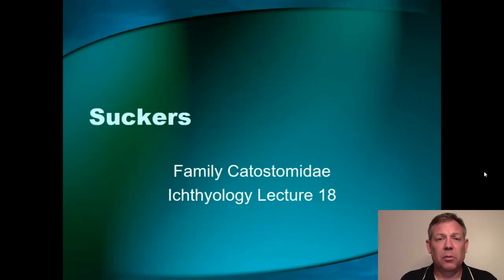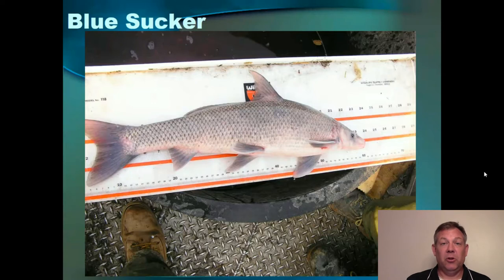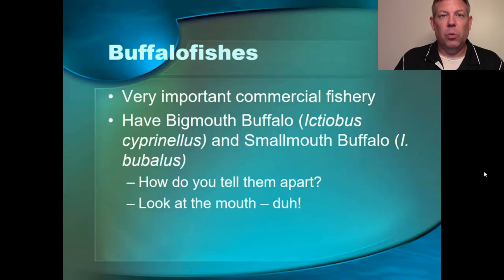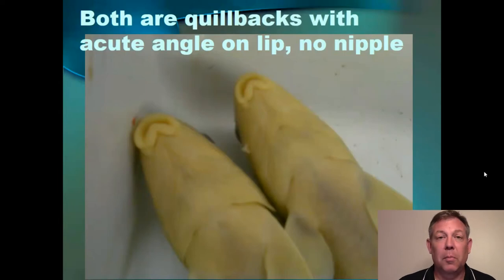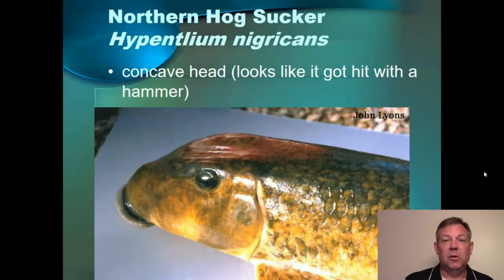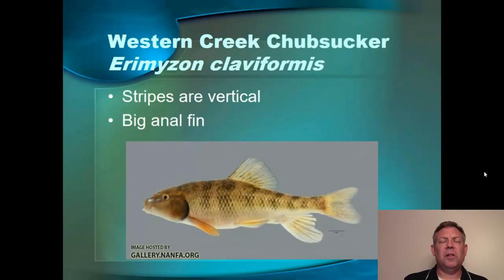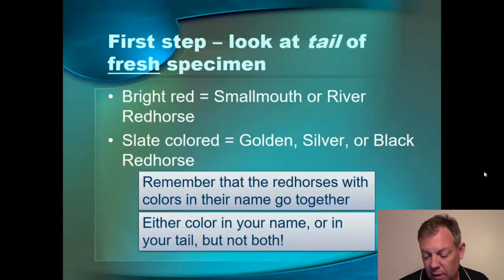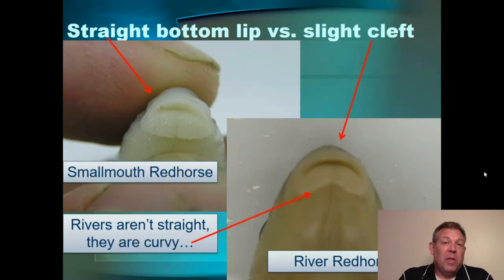Ich Lecture 18 - KY Families - Suckers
The Catostoidae in Kentucky.